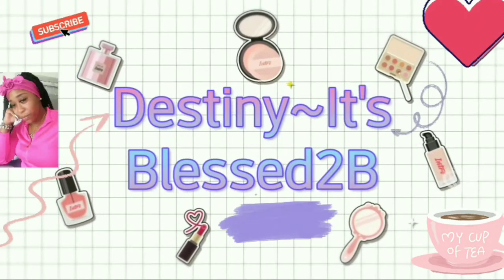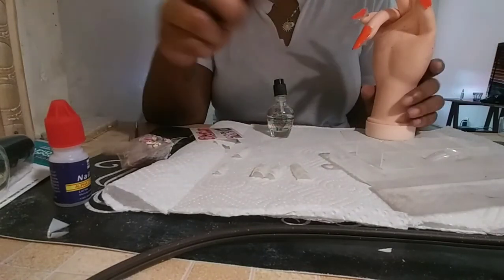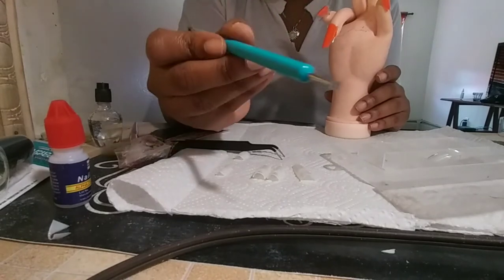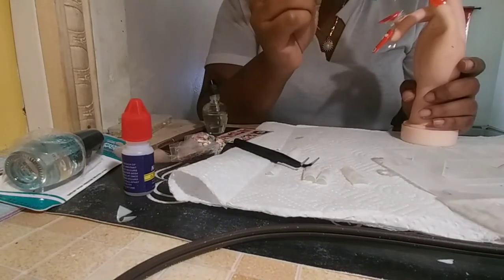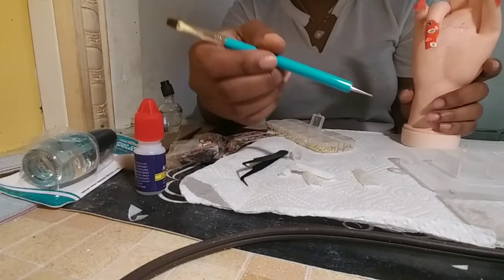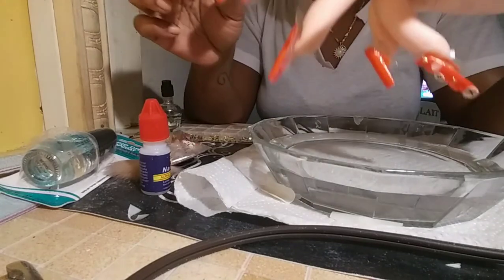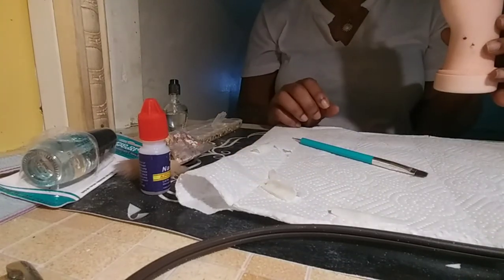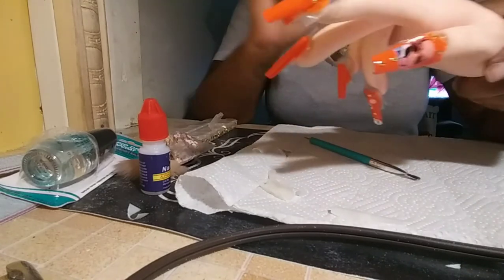Nail glam beginners friendly{Nailed it💅👁💯😜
Nail glam beginners friendly tutorial for my Gorgeous Ones !! Nailed it utilizing some of my nail goodies I showed in my last show & tell vid...
Just a little nail sass for you

Link of some of the items were linked in the description of my last video .

Leave me your feedback and I'll get back😉